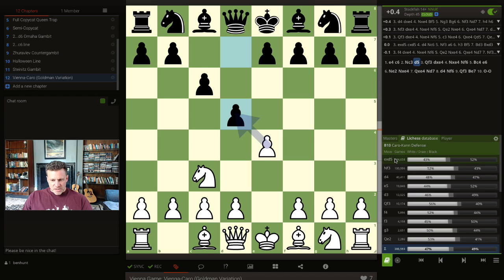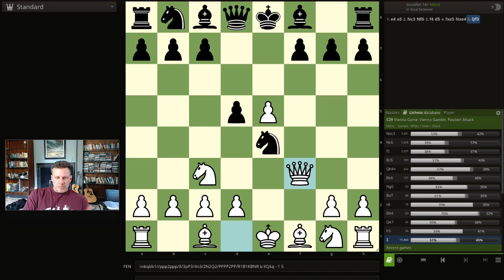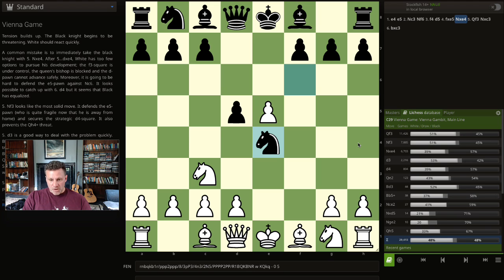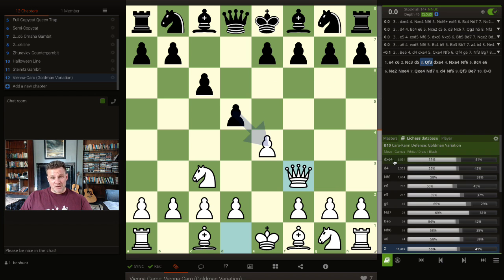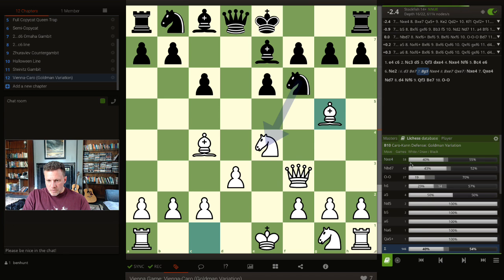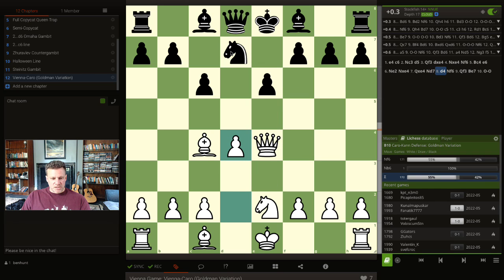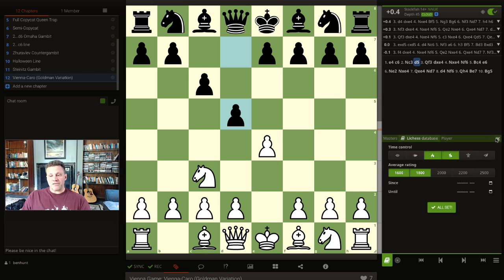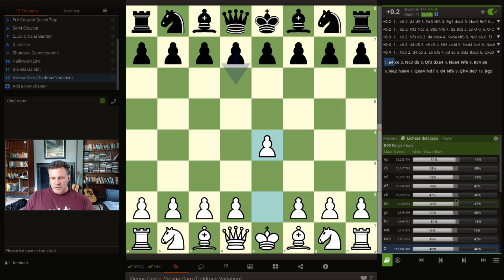Goldman Variation for Vienna Players vs. Caro-Kann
I had a question about what Vienna players could try against the Caro-Kann opening (1. e4 c6), so did a bit of digging and came up with this!